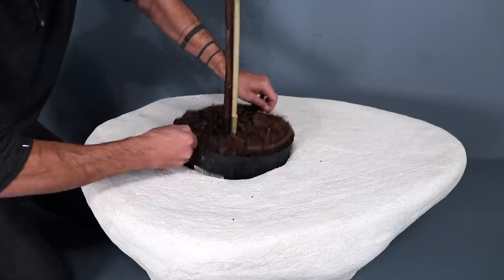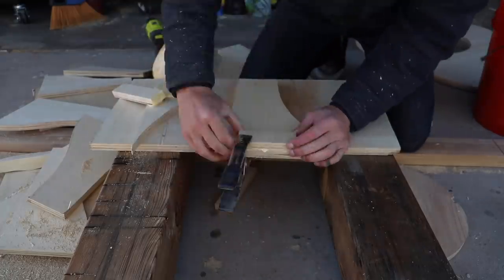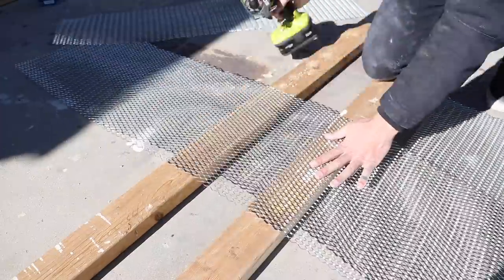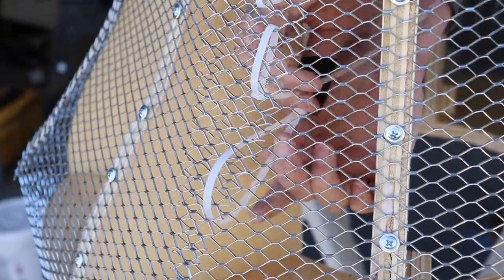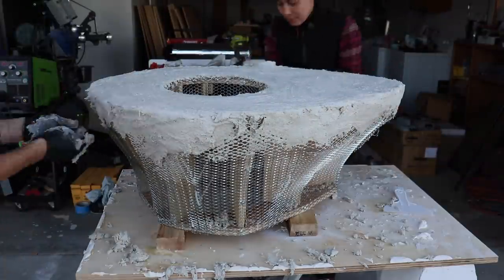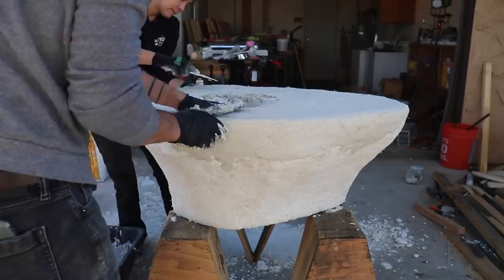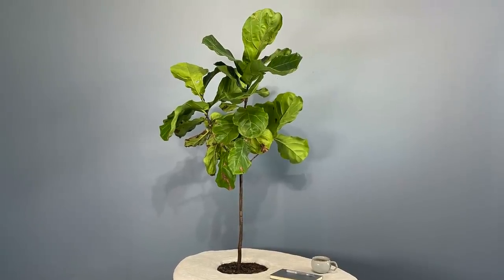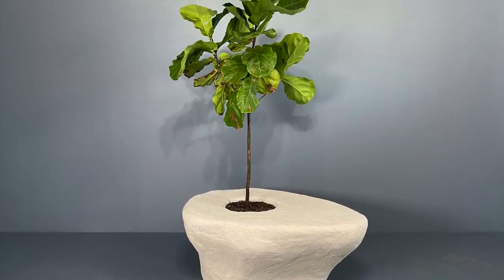DIY Concrete Planter Coffee Table Combination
I made a large DIY planter that. also serves as an outdoor coffee table using plywood steel mesh and Quikwall Surface Bonding Cement.  This cement plaster has fiberglass strands in it and is super strong!  This planter has a durable finish that allows it to be a modern outdoor furniture piece or it can be used inside.